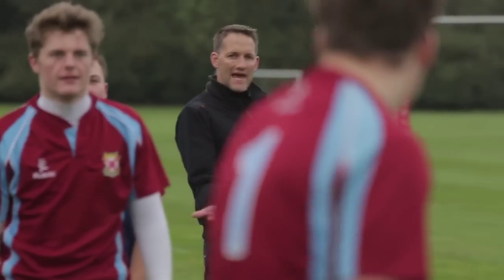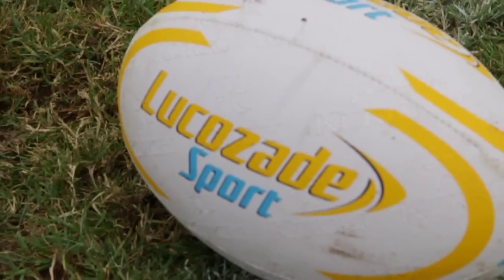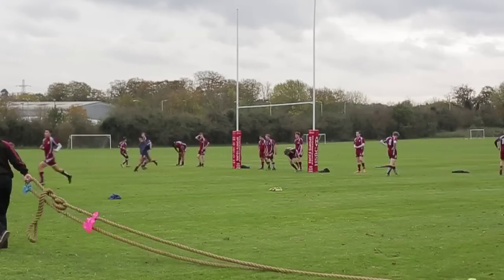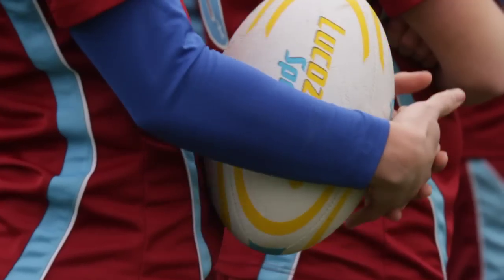Rugby World warm-up drill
Rugby World took a training session at Parmiter's School, the winners of our Lucozade Sport Kit-Out Project competition. Here's a warm-up drill we did on the day. To see more exercises go to po.st/LucoPS